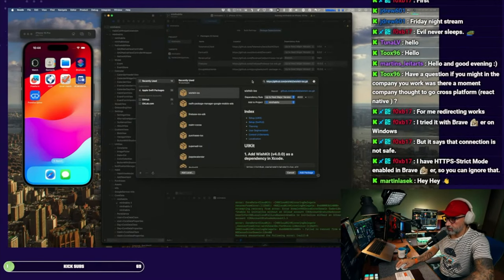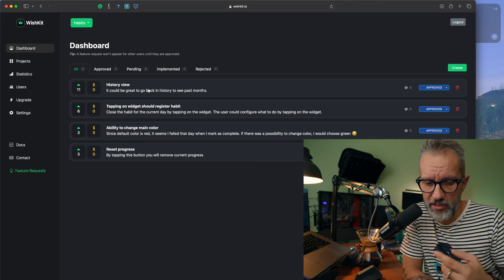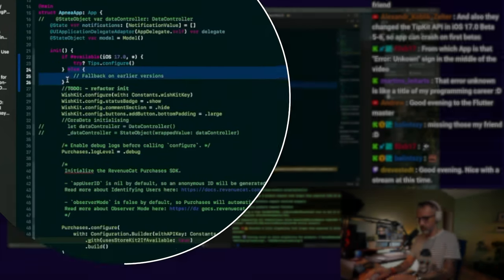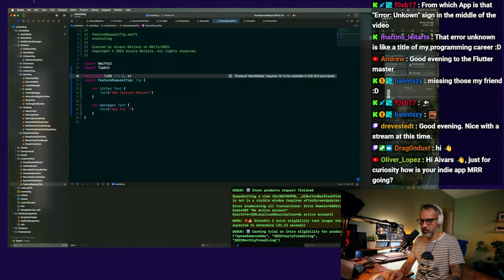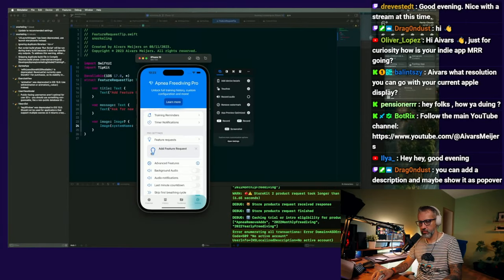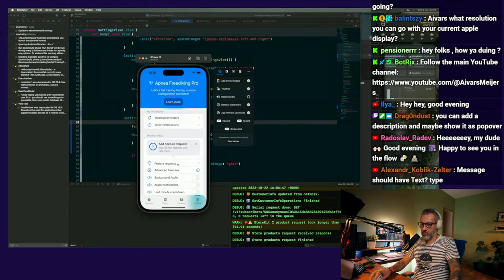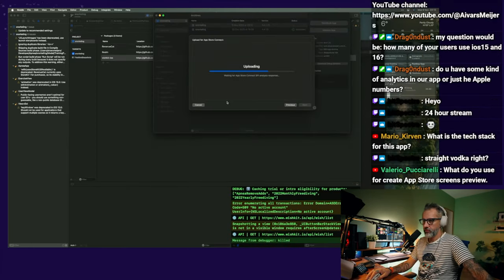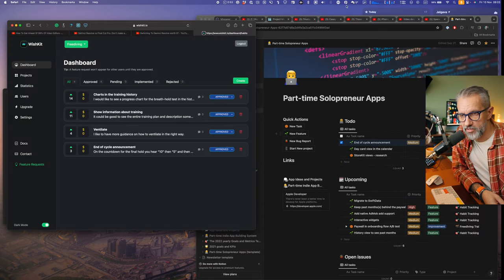iOS Developer Collecting User Feedback with WishKit and TipKit